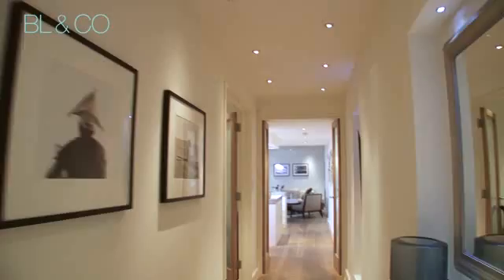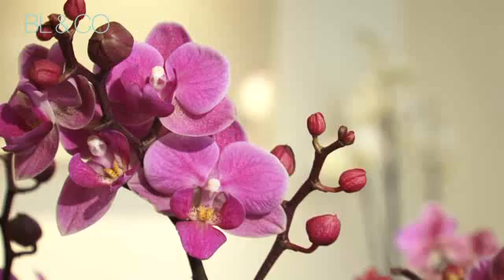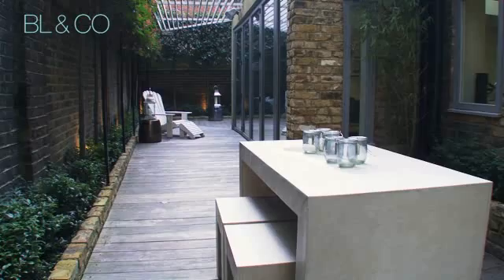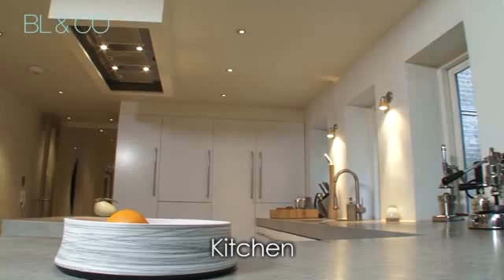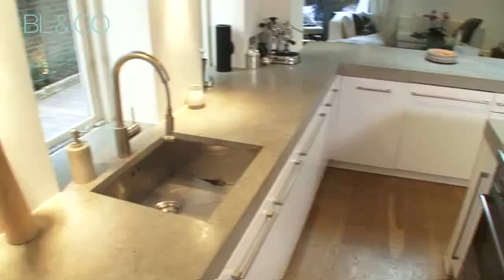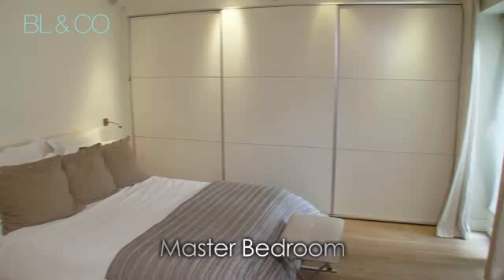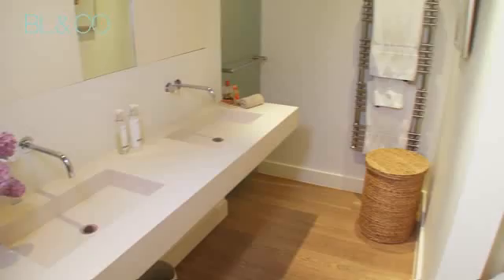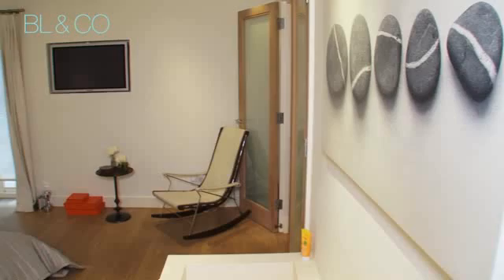Maida Vale, Little Venice - 22209042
Meticulously designed by renowned Danish architects Claus & Jeanette Thottrup is this garden apartment renovated to an exacting standard, conveniently located adjacent to Little Venice and next to the amenities along Clifton Road, Lords cricket ground and with immediate access to the bus routes to Marble Arch and Park Lane. The property boasts a host of features including solid oak flooring throughout, two large double bedrooms each with its en-suite bathroom, under-floor heating, custom made limestone kitchen and bathrooms complete with Vola chromed fittings, and a Clipsal digital mood-lighting system and fully integrated Bose sound and video system linked across the apartment. Further features include an indoor/outdoor living room separated by double glazed fully folding doors, high spec Hunza outdoor lighting, and an evergreen garden with automated sprinkler system and winter heating lamps. The property is offered with a long lease and low service charge. This unique apartment must be viewed to fully appreciate the incredible standard throughout and many features on offer.